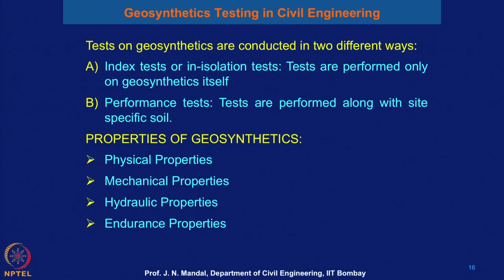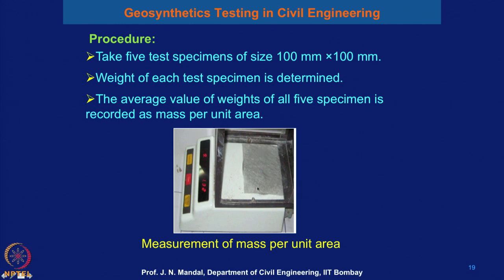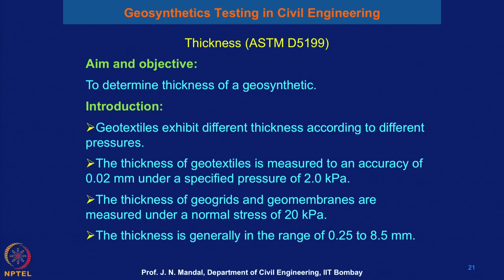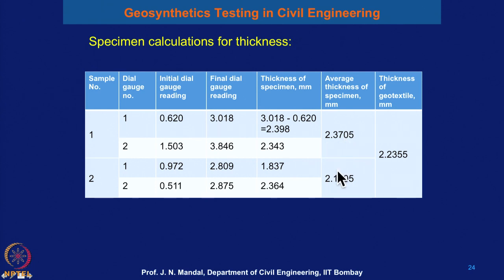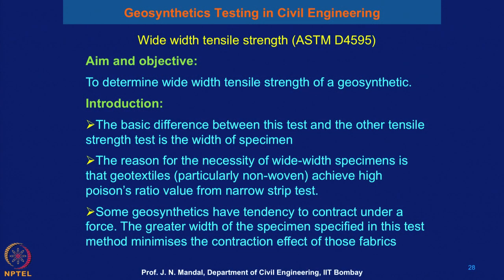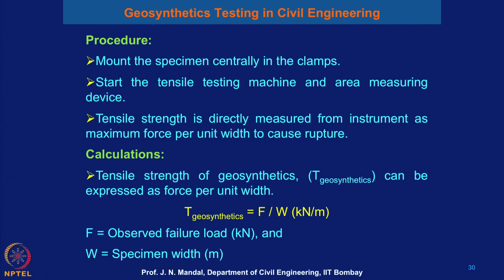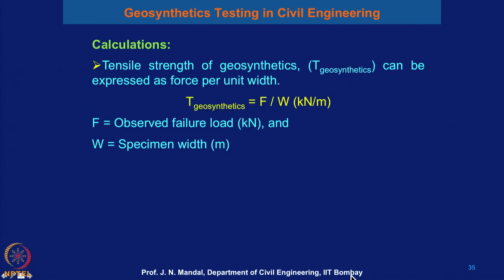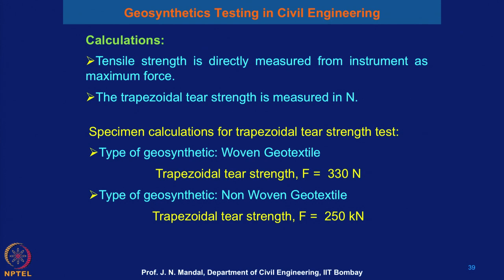Week 1-Lecture 4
Lecture 4 : Tests for Physical Properties and tensile strength of geosynthetics